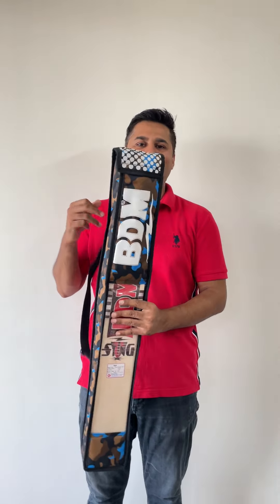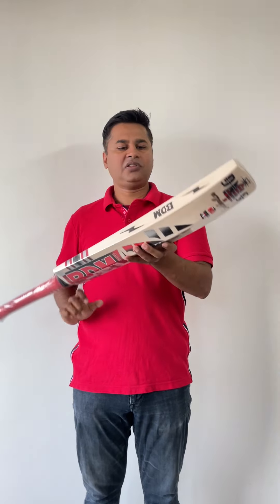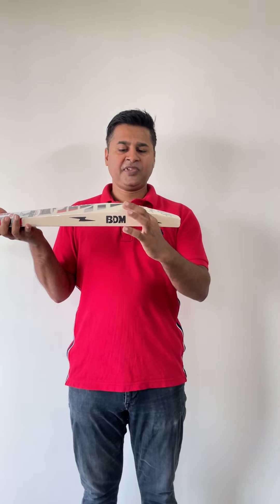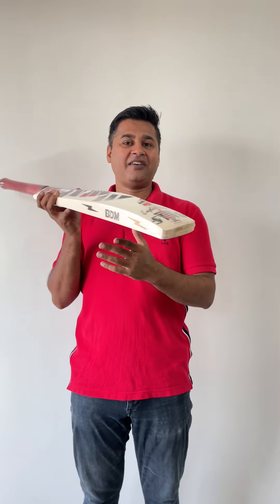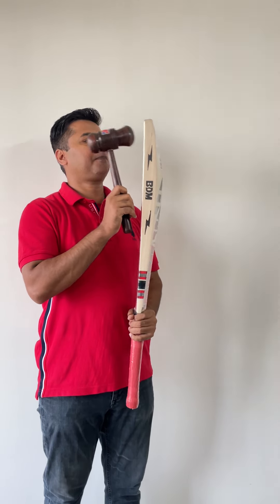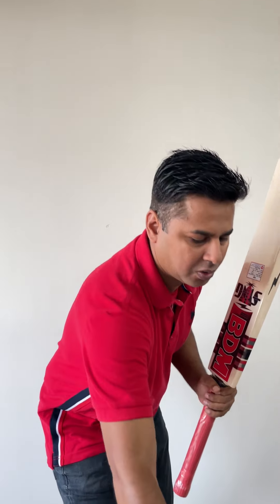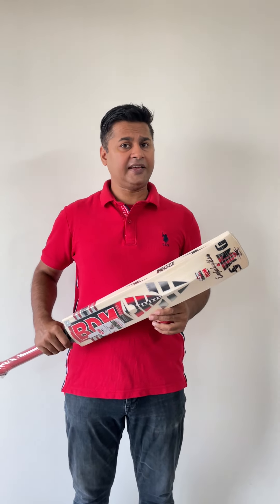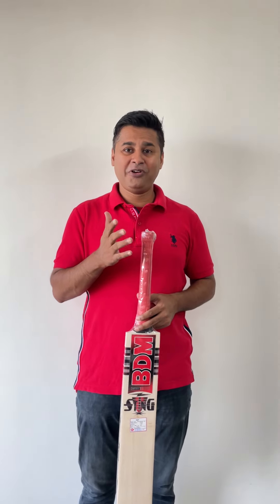ENGLISH WILLOW BAT BDM STING REVIEW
Here is my BDM STING Bat review for you.

Hand selected bats exclusively from Stratton Court Sports, because we understand YOU!!